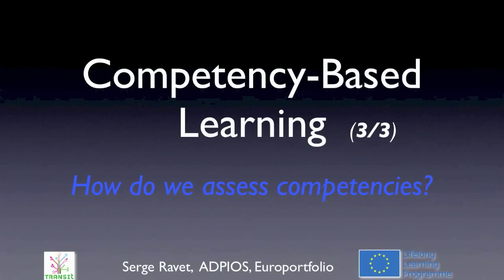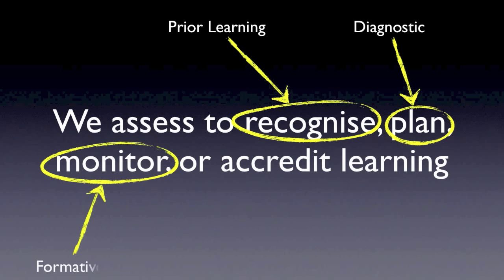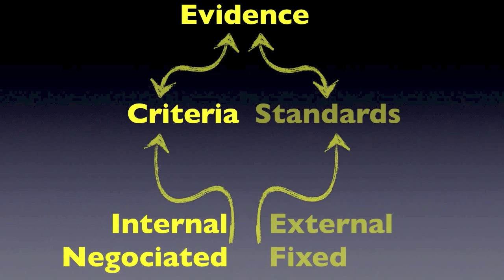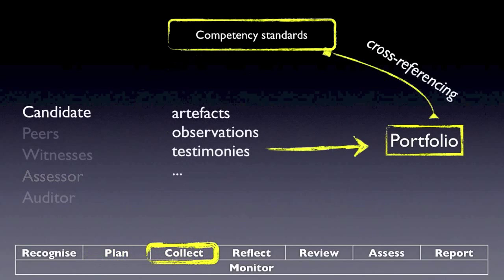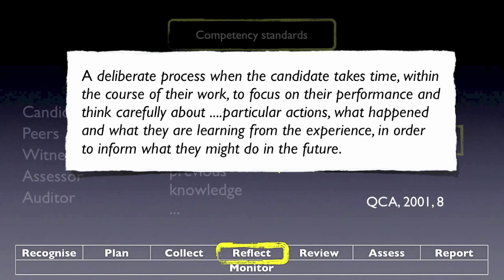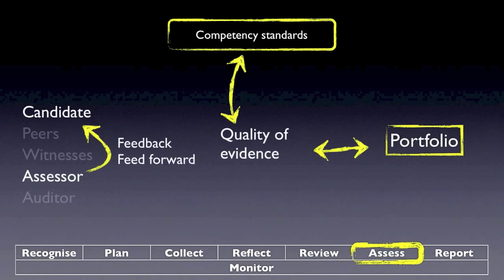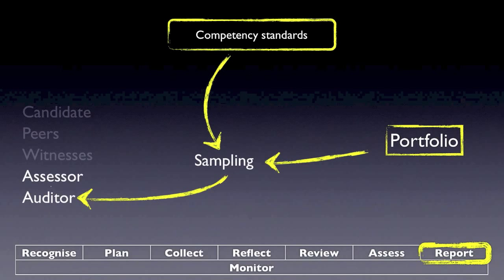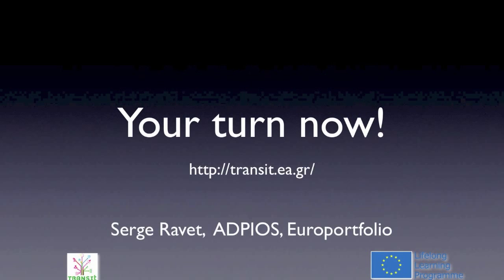Competency Based Learning (3): How Do we Assess Competencies?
Third part of a presentation on what competency based learning is. It has been developed in the context of the TRANSIt project to help teachers to develop competency based learning for the acquisition of key competencies.